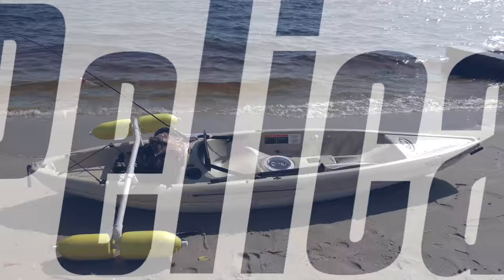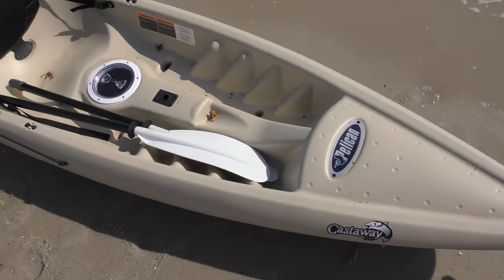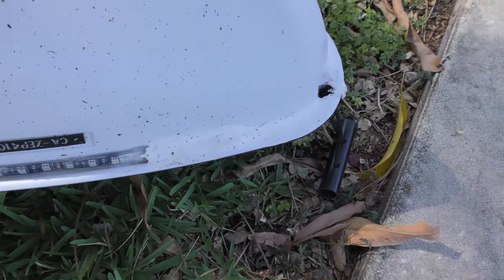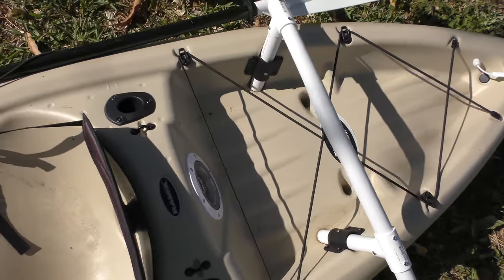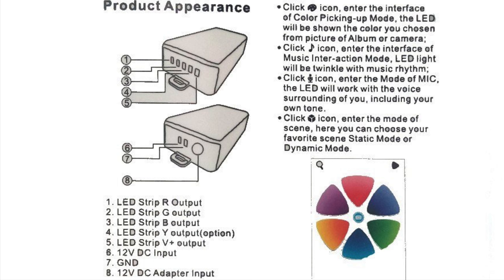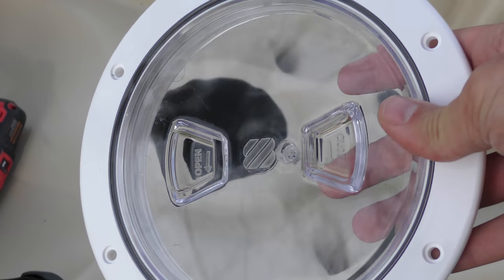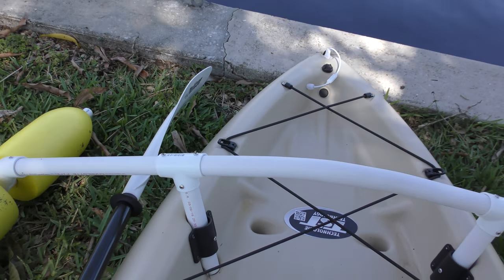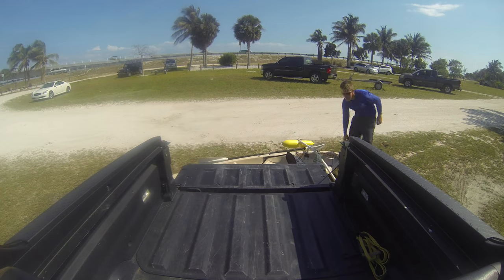Pelican Castaway 100 with Bluetooth Lighting, Outriggers, & More!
for affordable TOUGH kayaks!
Other Great Hatch Options w/ Bags
LED lighting (IP68 rated)
LED Extension Cable
LED Splitter Cable
LED Bluetooth Controller
Floats Used for Outriggers
PVC: bought 1" and 1/2" pipe with fittings at Home Depot
Other Great Accessories: Yak-Gear.com
Great Hatch Options w/ Bags
4" hatch shown:  West Marine
6" hatch shown:  West Marine

Pelican Castaway 100 has a great all around hull design for paddling many types of waters.  I found it cut through choppy waters pretty well.  With the DIY outriggers I felt very stable.  This has become my quick on the go last minute fishing kayak.  It takes very little effort to transport and carry thus making it perfect for unplanned fishing trips which I do often.  To be honest I can't remember the last time I took my expensive Hobie pedal kayak out (maybe months).  I live on the water and near Sanibel Island yet my lightweight Pelican kayaks get the most attention.  I even use it for planned surf fishing so I can paddle out large cut-baits when targeting REALLY large sharks such as hammerheads.  Great kayak and the TST manufacturing process used on these Pelicans is phenomenal.  They handle tons of abuse and are incredibly impact resistant.   Lots of kayak renters businesses love them because they hold up so well to renter abuse.  The phone controlled 12v LED lighting on this kayak is awesome and gets a lot of attention.  I can set it to solid colors, music beats, and much more.

Sincerely,
Justin Lammers
KayakDIY

Modification to your kayak may result in full or partial loss of warranty.  Do all DIY work at your own risk.  KayakDIY and associates/sponsors will not be liable for injury or damage to your kayak.  Thanks for stopping by.